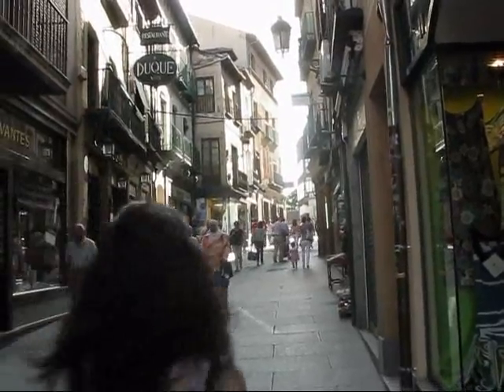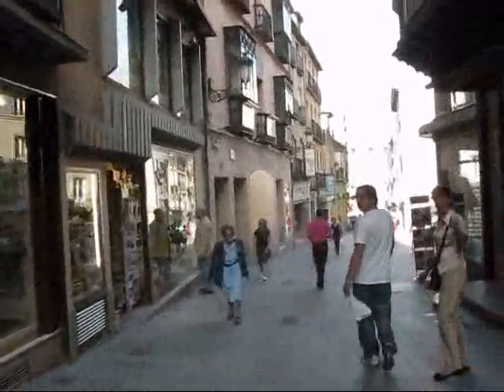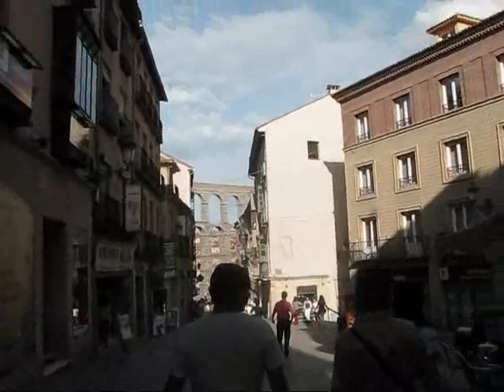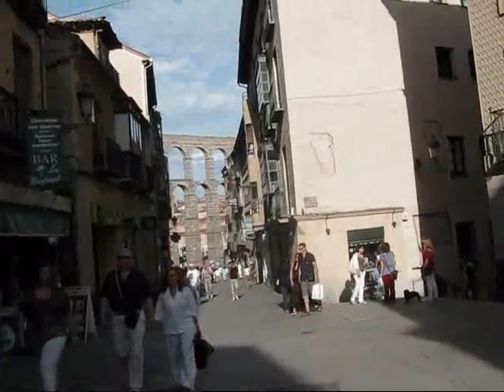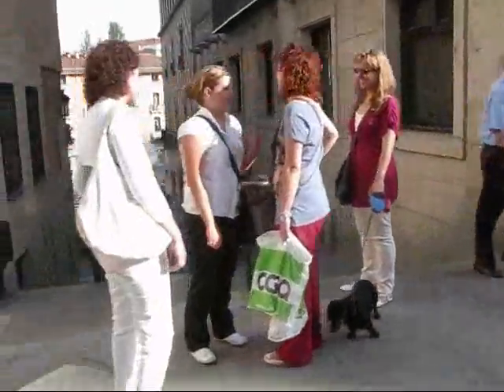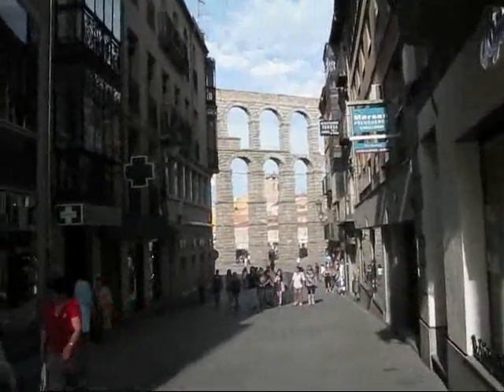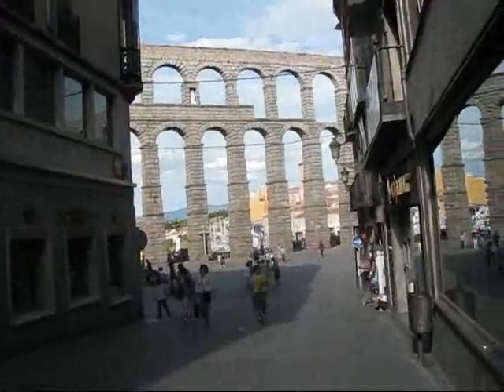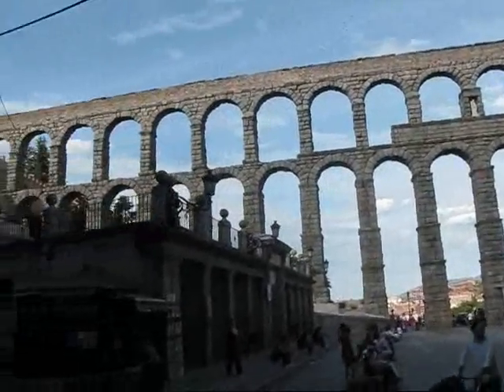Travel Spain: Segovia -- A Gorgeous UNESCO World Heritage Site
After having spent the morning and mid-afternoon of June 2, 2010 cycling through Madrid, I tought it was time to leave the city and explore one of the outlying towns. So I took the bus for an hour to the historic city of Segovia, a designated UNESCO World Heritage Site.

Segovia impresses its visitors with its magnificent hilltop location, and I enjoyed a very late lunch on the main square, right next to Segovia's imposing Gothic cathedral. From here I walked through the narrow, cobble-stoned streets of the old town to the northern end of the city which is crowned by the Alcazar, an 11th century castle that rises like a fairy-tale. Indeed this castle was the inspiration for Walt Disney's Cinderella Castle.

I walked up the narrow castle tower to get to the platform that overlooks the castle's courtyard to the north and provides a magnificent view of the entire city with the cathedral at its centre. The view from the Alcazar of Segovia is simply amazing.

Segovia also features more than 20 Romanesque churches. But the most important highlight of this city is the extremely well preserved Roman aqueduct that was built in the first century after Christ. At its highest point the aqueduct measures 28 metres down to Azoguejo Square below. After eating an icecream in the town's busy pedestrian zone, I headed back to Madrid, enjoying the sunset ride over the mountains